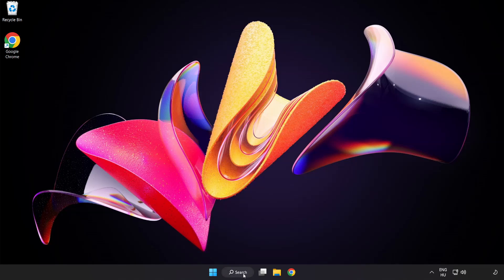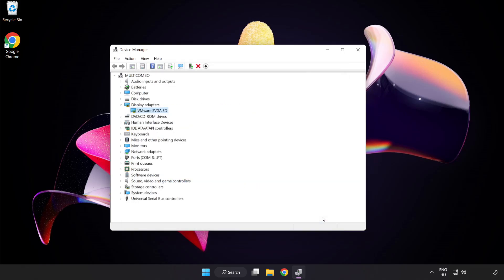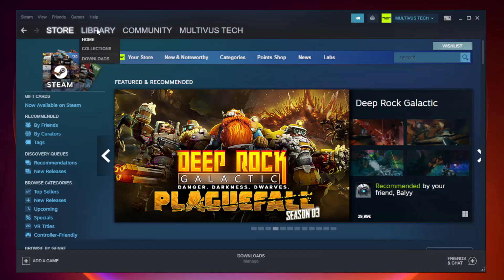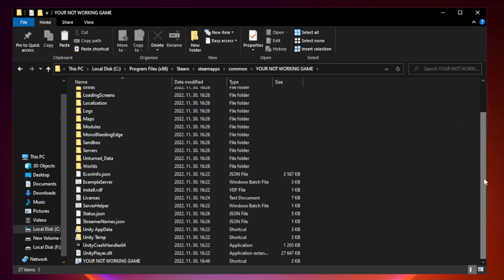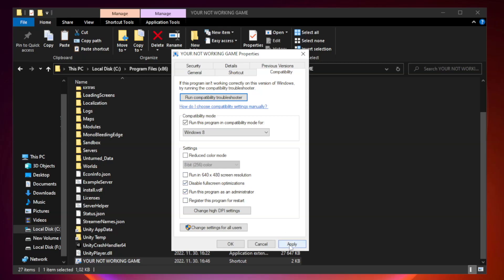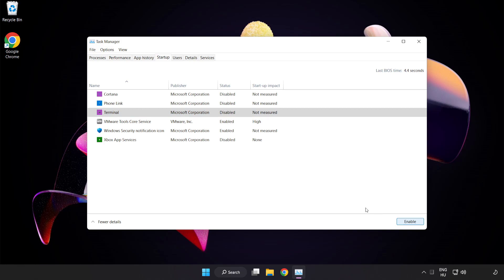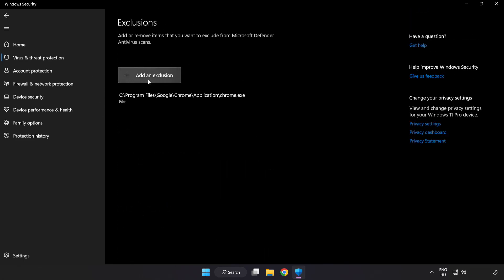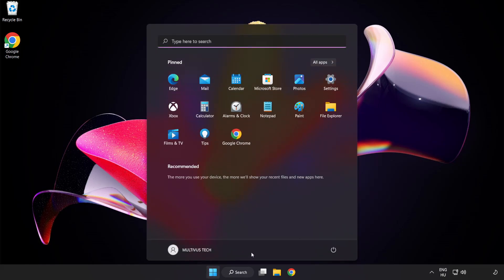How to FIX Far Cry New Dawn Crashing on Startup!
I'm going to show How to FIX Far Cry New Dawn Crashing on Startup!